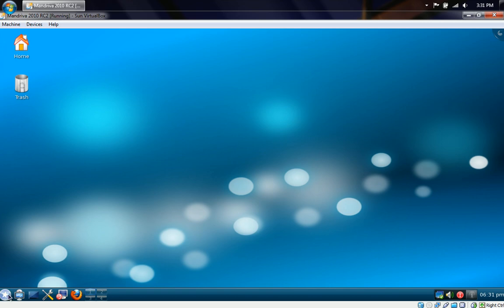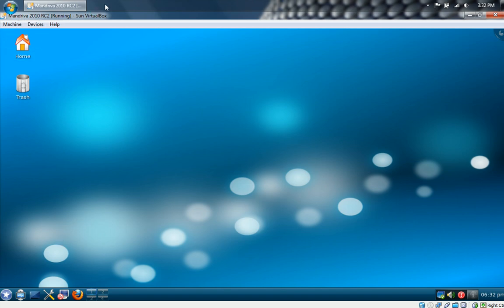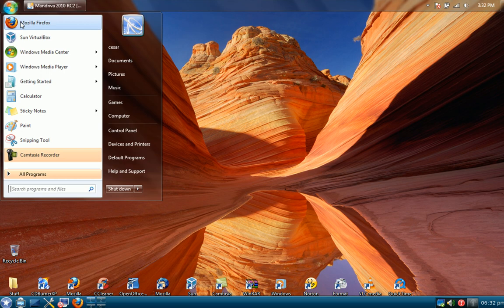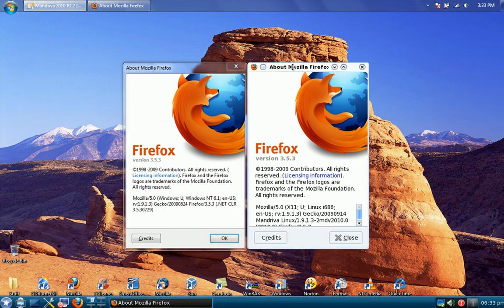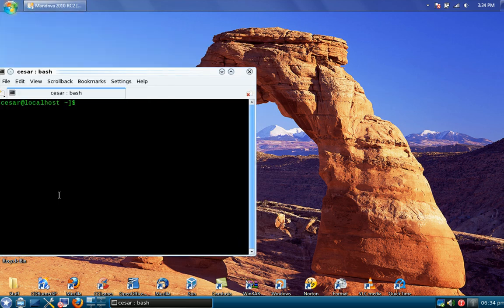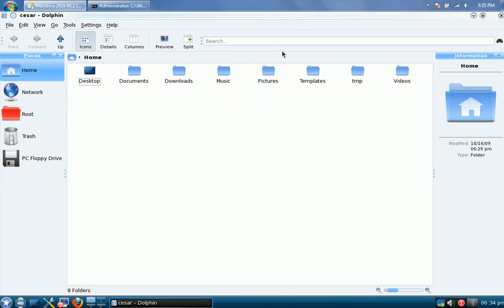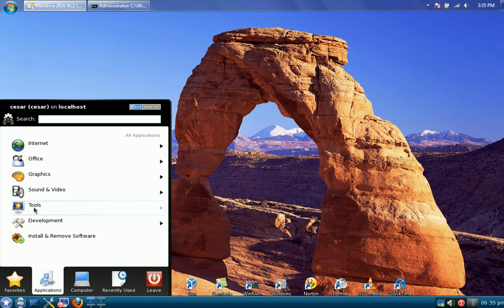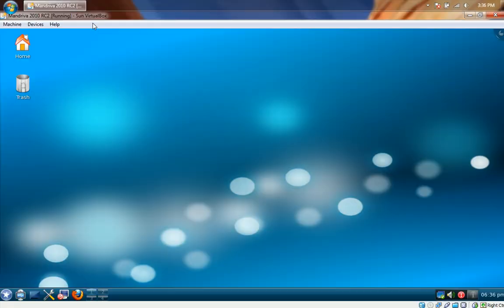Mandriva 2010 RC2 on virtualbox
Just a video of me demonstrating the latest version of my favorite linux distro, mandriva.